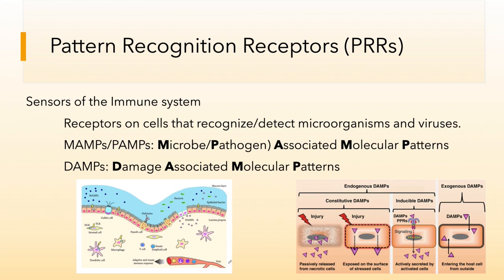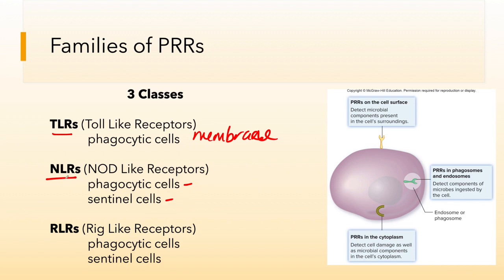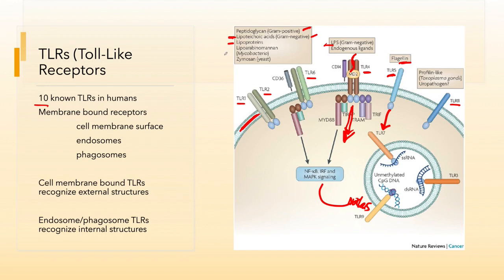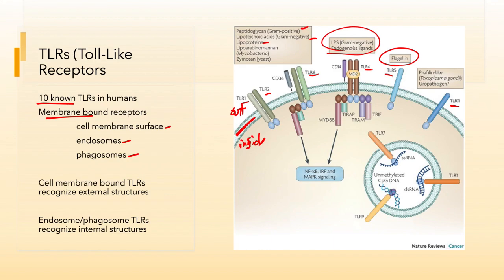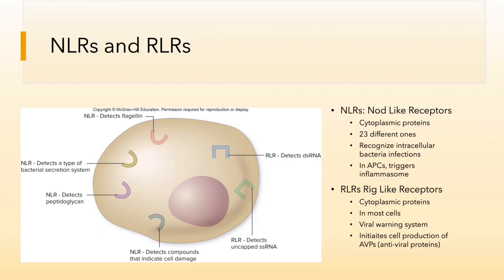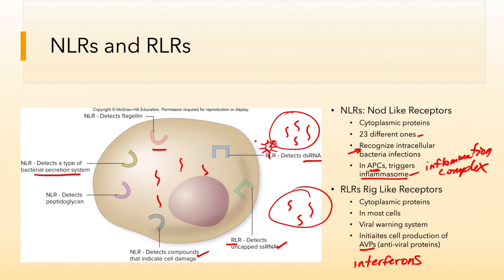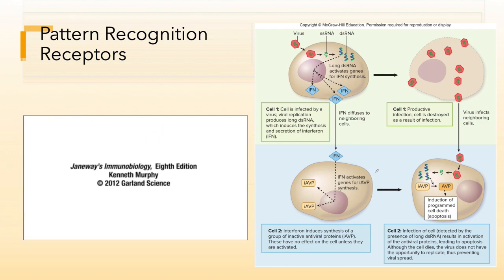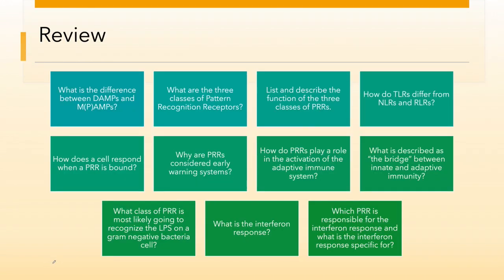Innate Immunity Part 5 Lecture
Pattern Recognition Receptors